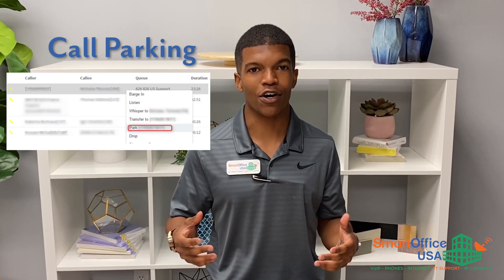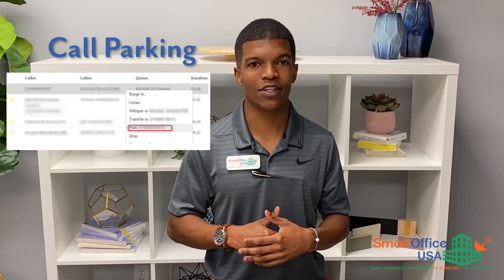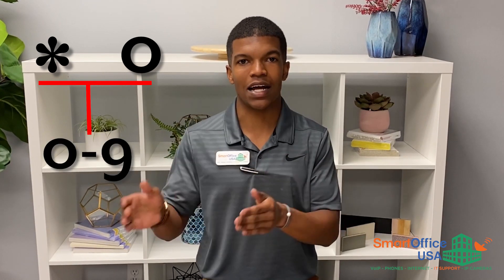Feature Friday Week 17: Call Parking